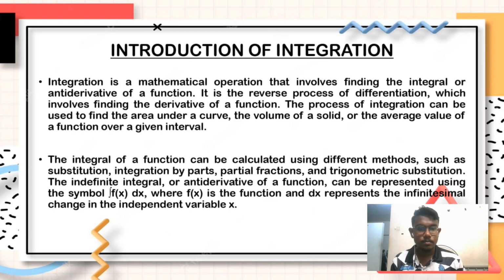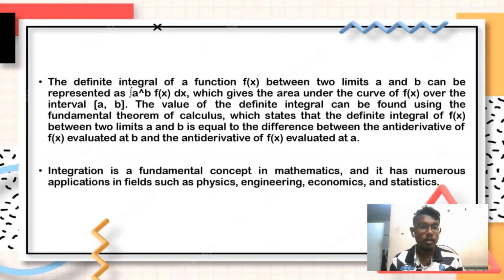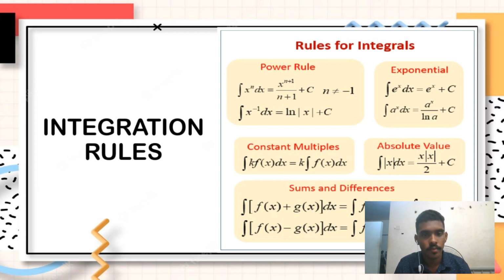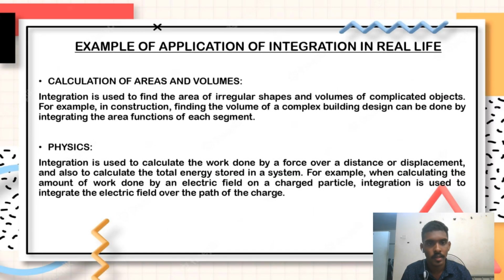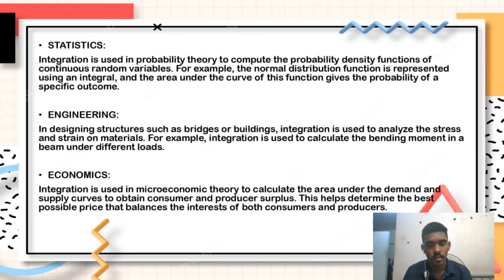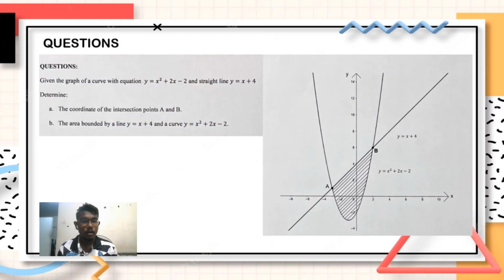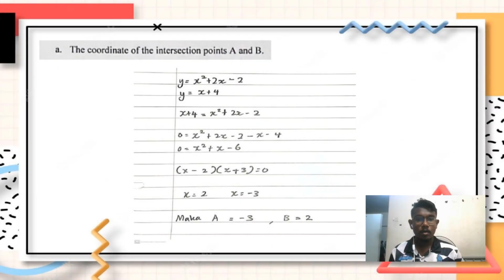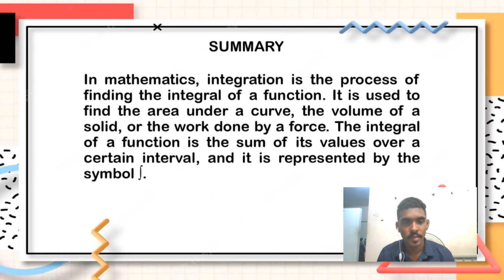DBM20023 ENGINEERING MATHEMATICS II (PRESENTATION 2)